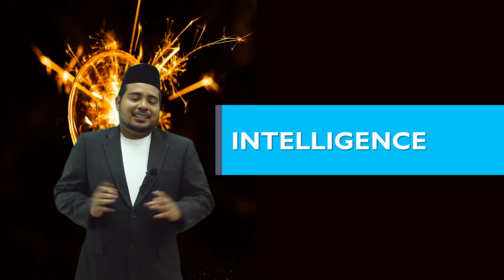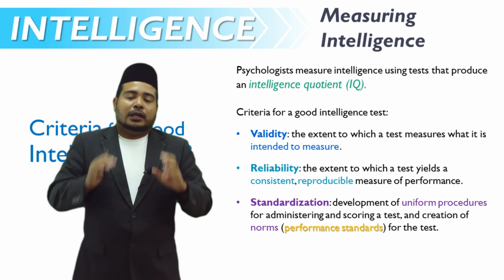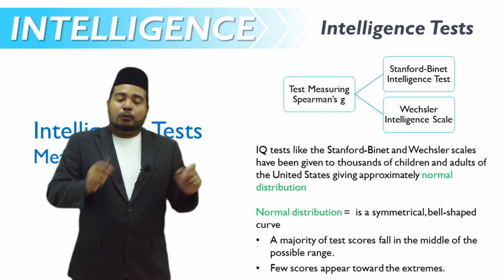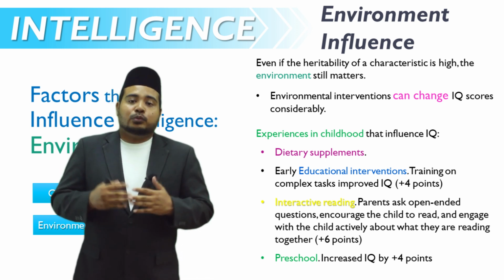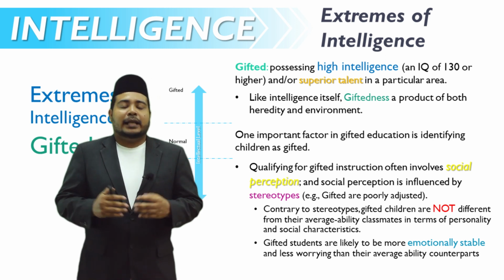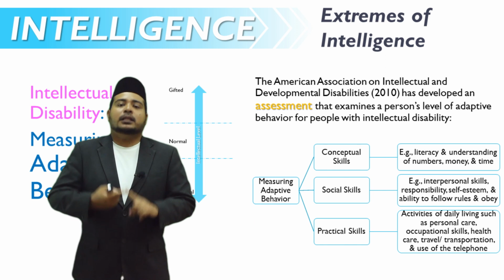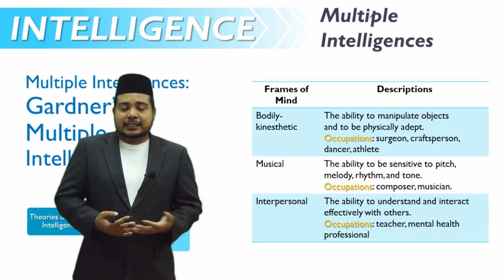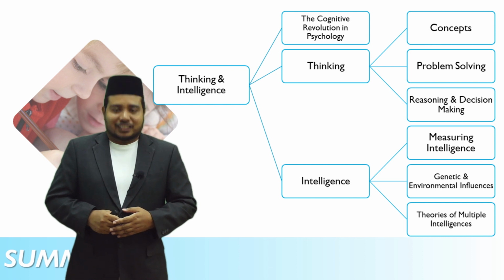Thinking & Intelligence part 4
Intelligence